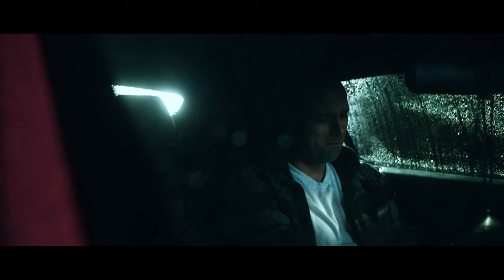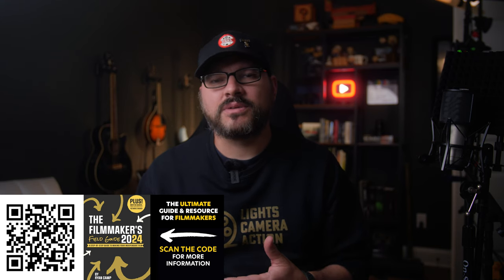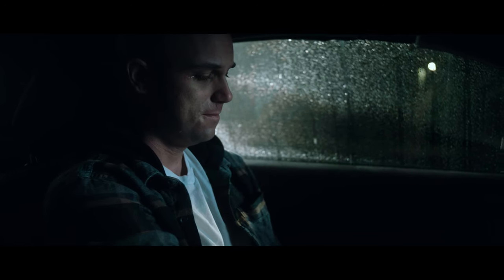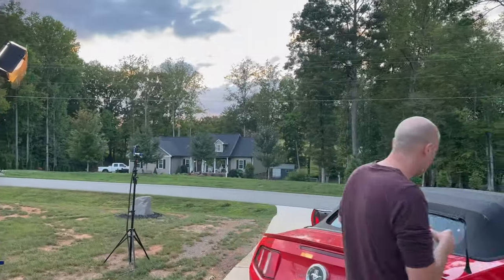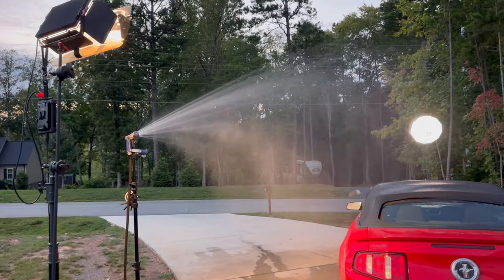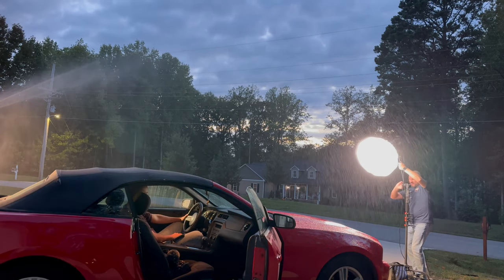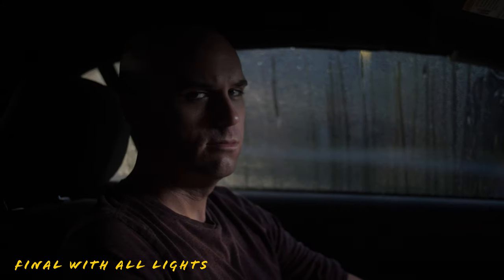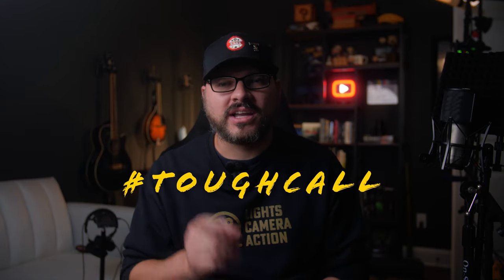How to Shoot a Rainy Car Scene at Night - Cinematography Practice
In this video, I'm talking about how to shoot a rainy car scene at night to do some test shooting and get in a little cinematography practice. See the finished short film featured in this BTS video

X (formerly Twitter)

🛒 CAMP FILMS DIGITAL STORE (ASSETS & RESOURCES FOR FILMMAKERS)

✍️ $30 OFF THE BEST SCREENWRITING SOFTWARE

📸 MY GEAR LIST

🙋‍♂️ ABOUT ME:
Hello, my name is Ryan Camp, and I LOVE to tell stories! I've been writing music and making movies since I was a teenager. I started out borrowing my grandmother's HD camcorder to make little movies with my friends, and over the years, my passion for filmmaking has exploded! After college, I started a video production company in my home state of North Carolina and eventually began making YouTube videos to share my passion with others, teach from my mistakes and successes, and become part of a wonderful community of like-minded creatives!

Love,

Ryan